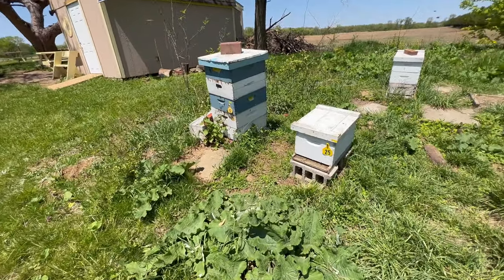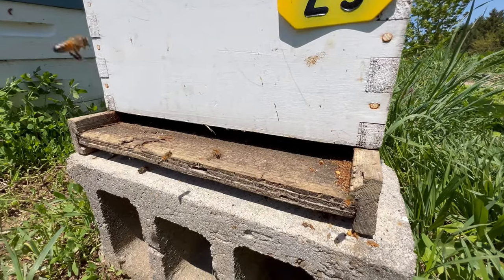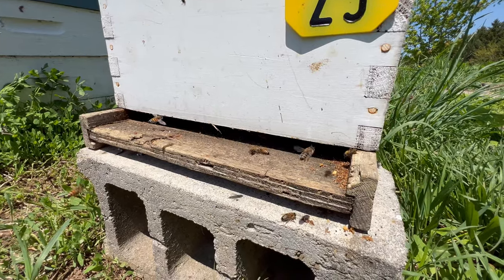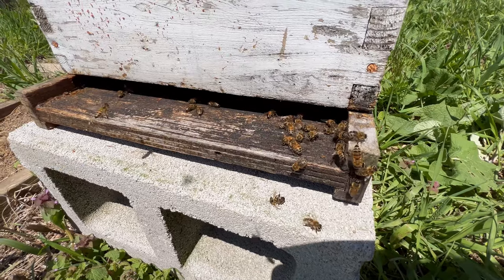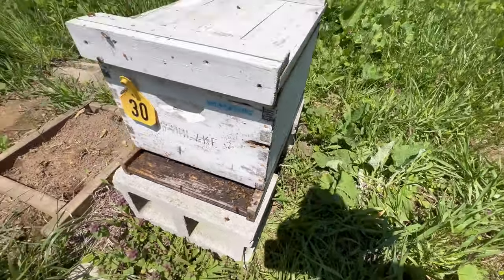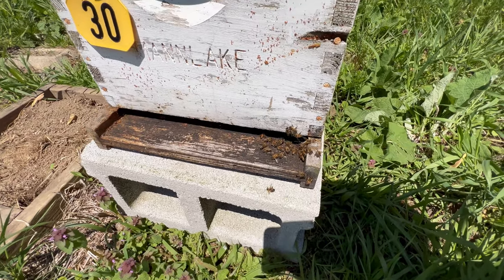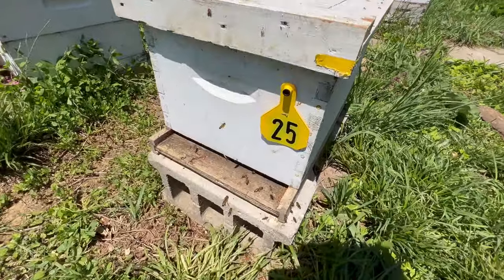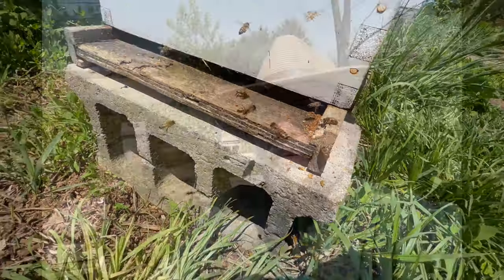Did the swarms stick around? Checking on the success of yesterday's hiving of two swarms.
Great to see both swarms decided to stay in the hive boxes I provided them.